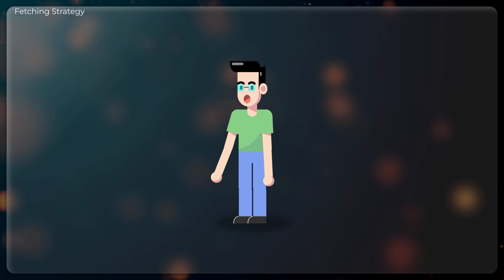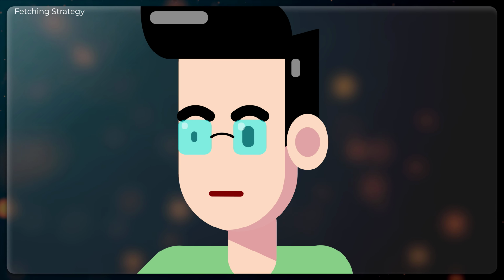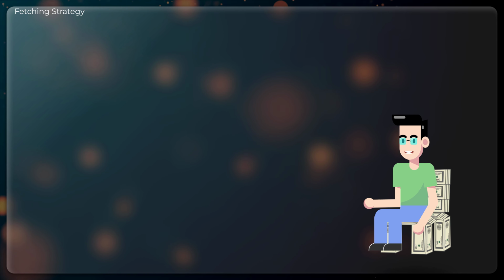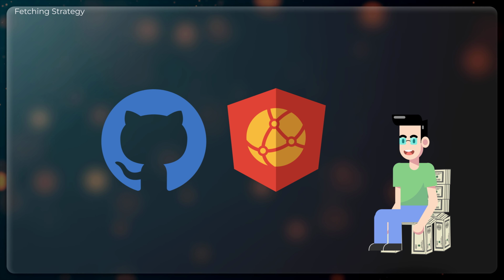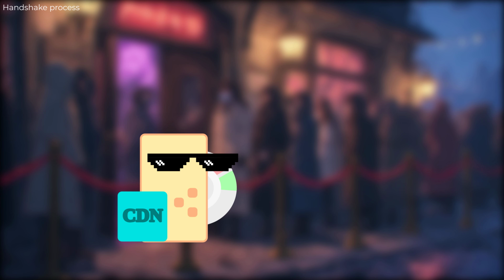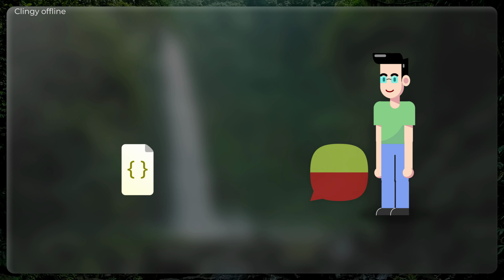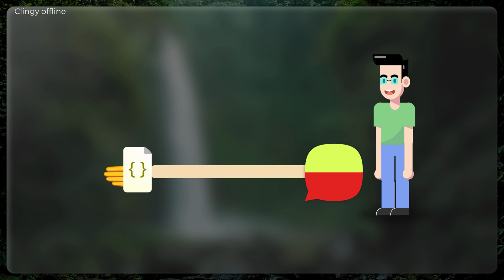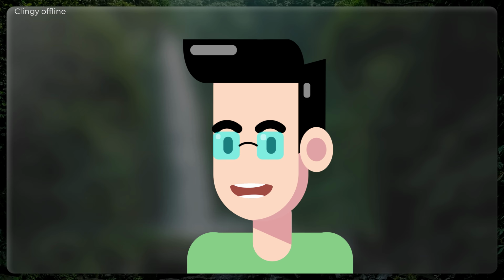Building a Backend with ZERO Databases | Hello-Kannada: The handshake | EP 4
I'm back from my hiatus, and it’s time to actually make the Hello-Kannada app do something. In this episode, we’re explaining "The handshake." But because I’m cheap and lazy, we’re doing it without a traditional database.

We’ll dive into:
- Why I’m using GitHub and jsDelivr as my CDN.
- The "meta.json" bouncer and how the app performs a "handshake."
- Building the "Kannada-Teacher" frontend to generate the backend for my frontend.
- Why my caching system is more clingy than your ex.
- Creating a randomized quiz engine that basically acts as a slot machine for education.

The backend is dead. Long live the JSON.

In this video:
0:10 - Recap & Intro
0:33 - The Engine
0:45 - Fetching strategy
1:03 - Handshake Process
1:36 - Content Source
2:01 - Building the Tool
2:18 - Caching Strategy
2:33 - Data Bunker
2:44 - Clingy Offline
3:00 - Runtime Generator
3:15 - Quiz Logic
3:36 - Summary
4:07 - See you soon!

Coding comedy, how to build an app engine, GitHub as a database, jsDelivr tutorial, Kannada language app, app development for beginners, programming satire, JSON backend tutorial, local storage caching, quiz engine logic, Code Magi Hello Kannada.